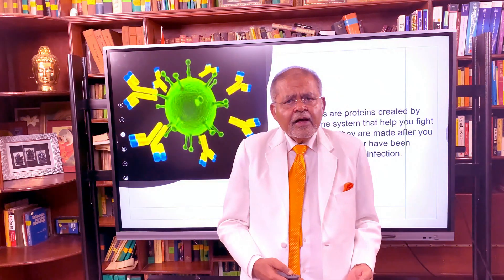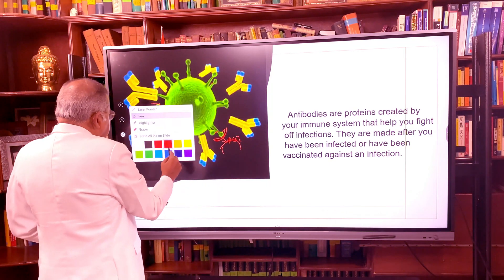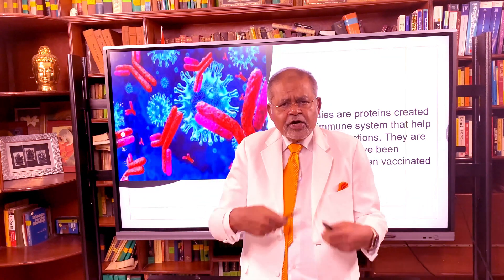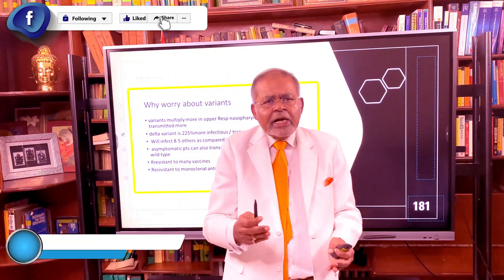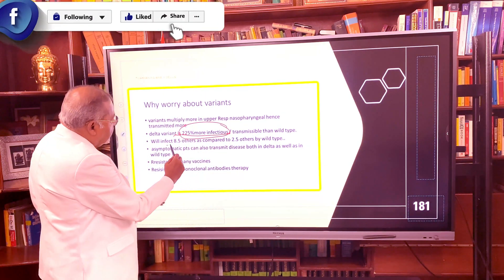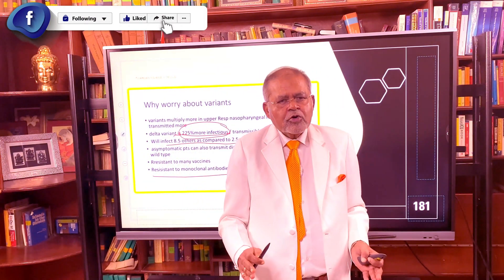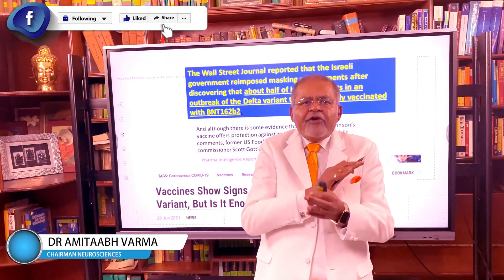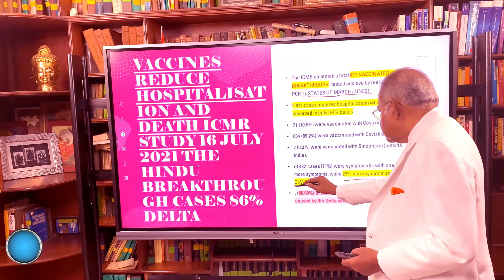FAILING COVID VACCINES WHY? PART 9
Part 9 Hide and Seek a case fancy dress by virus variants

Part 10 Talks on why elderly people deserve special consideration

Previous Parts

Part 1 shows how vaccinated Covid person died whereas unvaccinated survived.

Part 2 is the present form of Corona vaccine defeat Covid and protect us? Does it involve total immune system for protecting us ?

Part 3 shows how antibodies block corona virus from entering human cells but not killing the virus.

Part 4 W.H.O’s criteria makes COVID vaccine weak.

Part 5 talks on border security force denied recognition --INNATE immunity not touched stimulated by present vaccines.

Part 6 talks on tug of war call for help through innate messenger cells

Part 7 Antibodies short lived 3 to 6 months

Part 8 Talk on falling efficacy of vaccines – time exposes the truth.